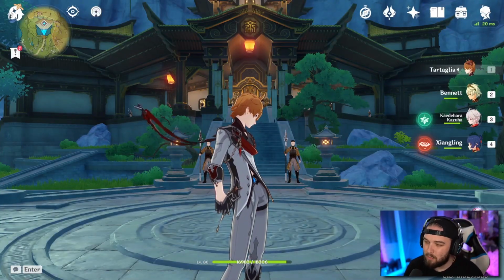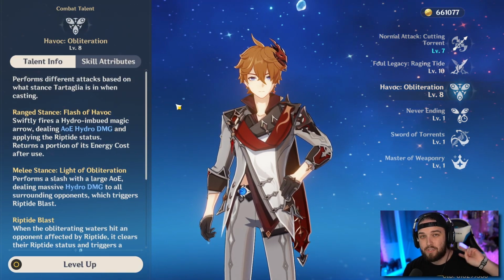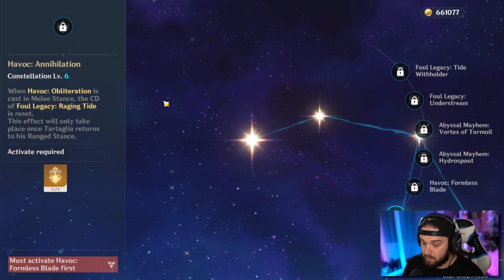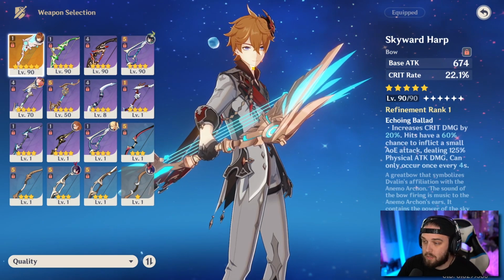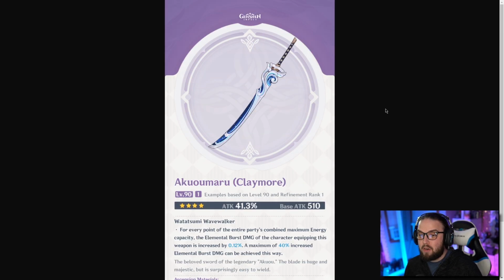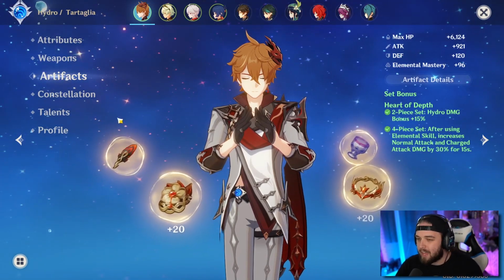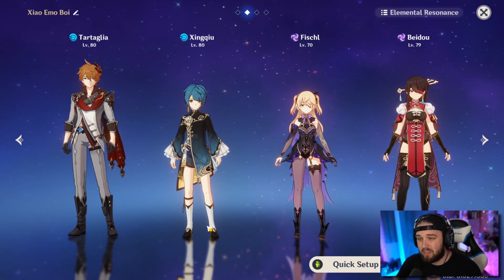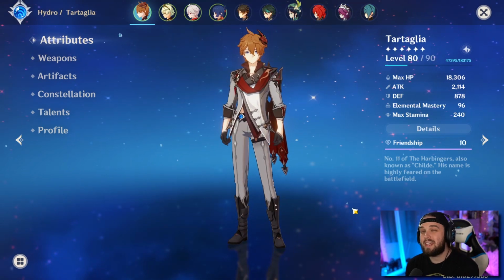How to build Tartaglia at C0 + Showcase | Genshin Impact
Huge shoutout to Zeth - Tier I our newest member!

Hey what's up guys, today we are talking about how to build and play Tartaglia. Since he will be returning on his second rerun banner in 2.2 and I thought this would be a good time to talk about one of my favorite characters in the game.

I really appreciate you hanging out, thanks for taking the time to check out my content! And if you want to message me directly, slide into my DMs on Twitter, they are open! I appreciate you stopping by and I hope that you enjoyed your time! I love you guys!

Allmylinks.com/ELunacy
ElunacyOfficial.com

Showcase Song By: StreamBeats by Harris Heller
Song: "Wreck - Instrumental"